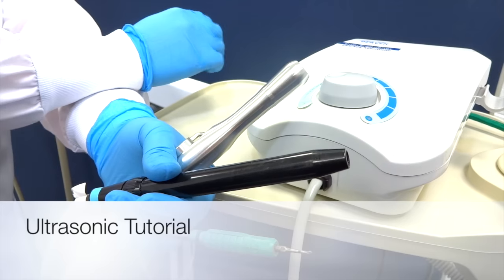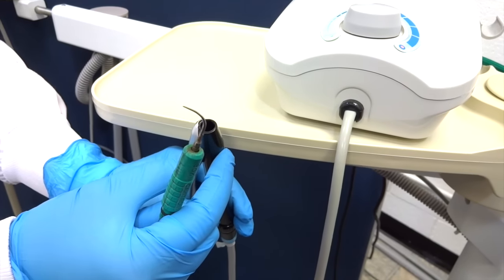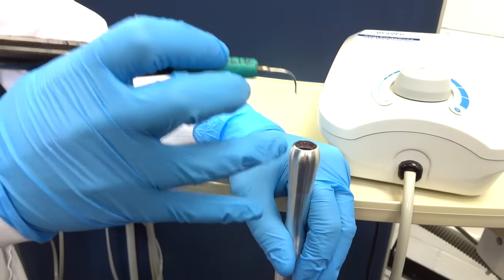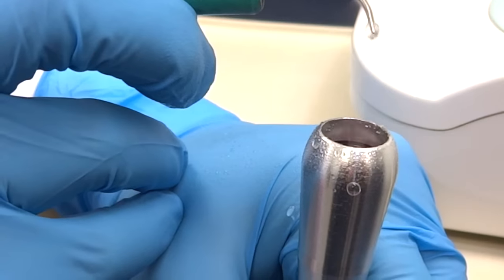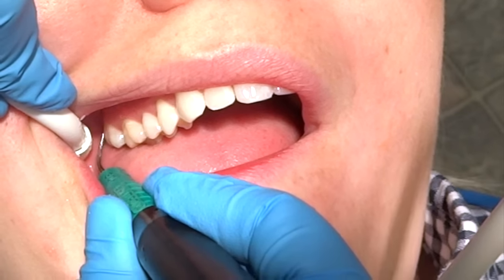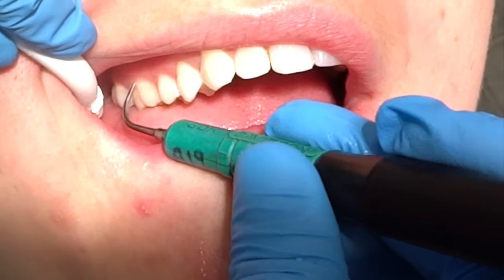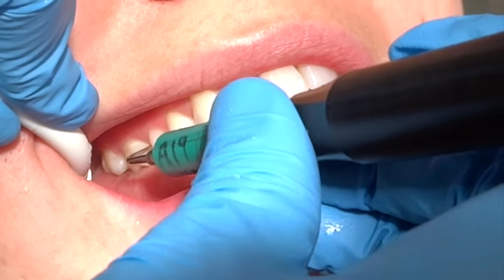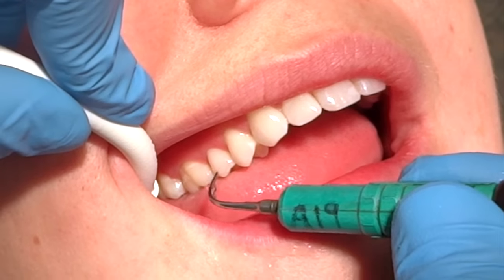Ultrasonic Tutorial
The ultrasonic scaler is a key instrument used by dental hygienists to remove biofilm, calculus, and curettage diseased periodontal involved pockets. This video talks all about the ultrasonic, how to set it up, and how to effectively use it in your dental hygiene practice.
This video is for dental professionals only.

Educate. Promote. Inspire.